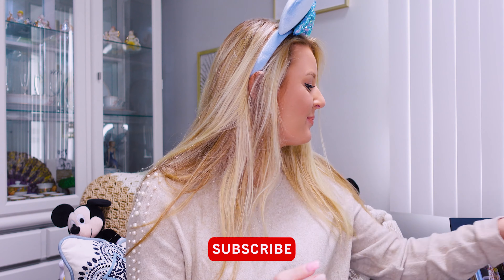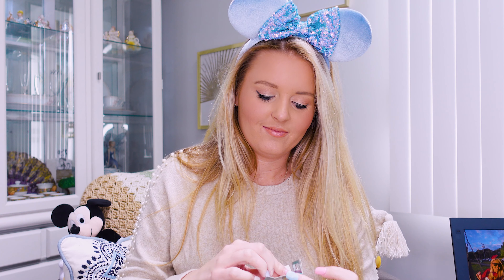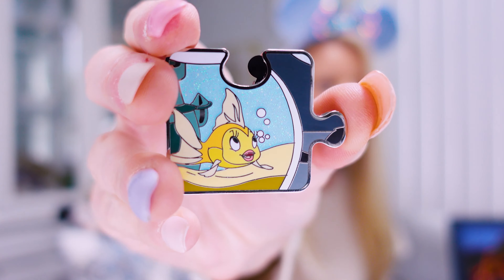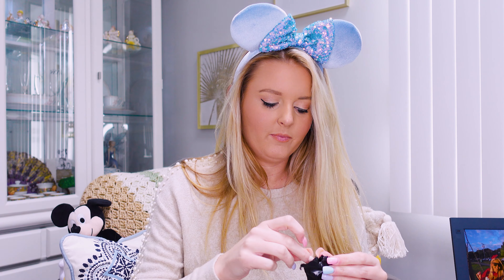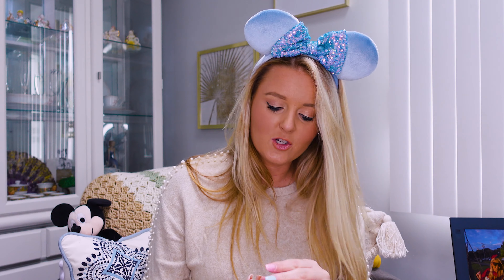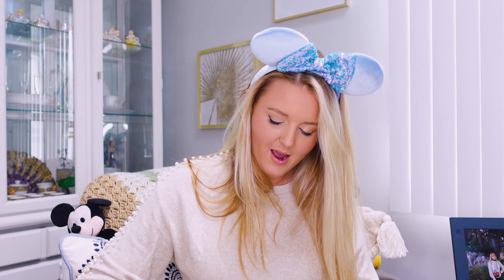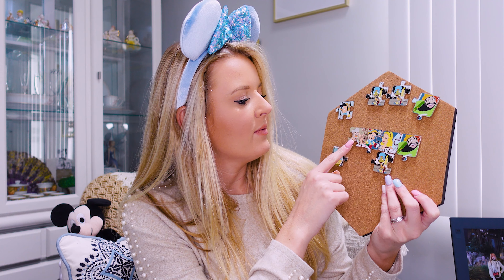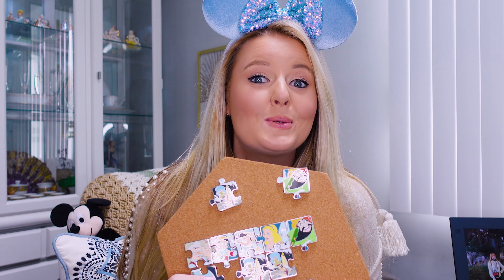Pinocchio Character Connection Disney Mystery Pins! How did we do??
Join Cloe for some Disney mystery pin unboxing fun! How well did we do with the Pinocchio Puzzle Connection Pins?

Cameras used in this video - Sony ZV1, go pro hero black 9

Looking to book a trip to Disney or Universal? In addition to loving all things Disney, Cloe is a travel agent that specializes in Disney vacations.